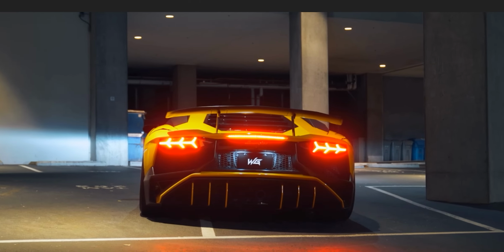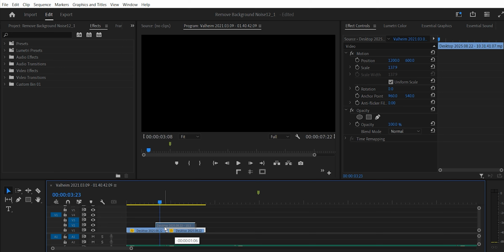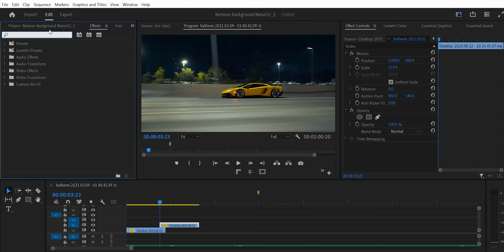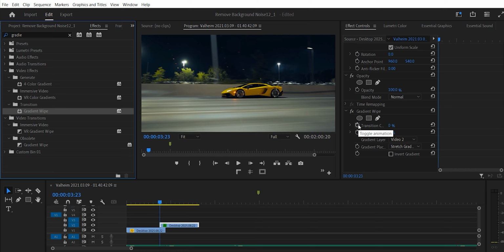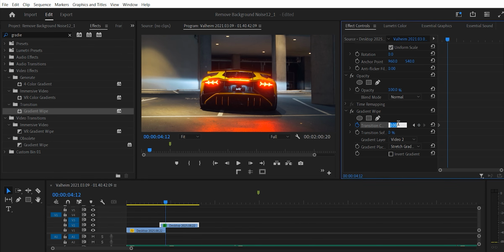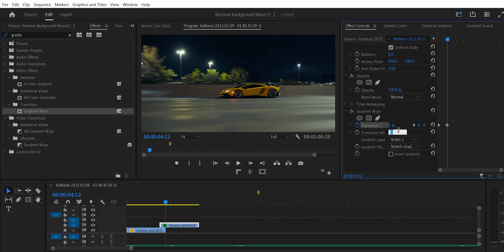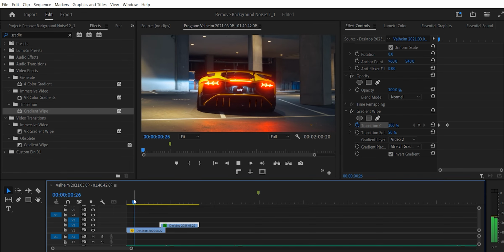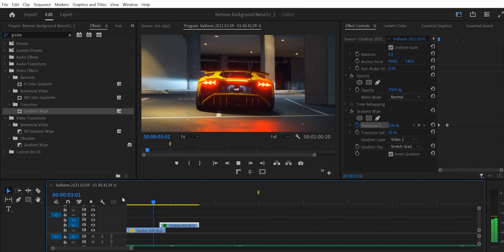How to Add Sam Kolder LUMA FADE Transition In Premiere Pro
Want to add a stunning Luma Fade Transition to your videos like Sam Kolder? This easy-to-follow tutorial will guide you step-by-step on how to create this iconic, smooth transition effect in Premiere Pro. The Luma Fade is perfect for adding a cinematic flair to your videos, creating seamless transitions that smoothly blend from one clip to another using light and dark areas of your footage.

🔹 What You’ll Learn:

✅ How to recreate the Sam Kolder Luma Fade transition in Premiere Pro
✅ Step-by-step guide on using Luma Matte to create a fade effect
✅ How to adjust the transition for smooth and professional results
✅ Tips for enhancing your video transitions with this simple but impactful effect
✅ How to combine creative motion and Luma Matte adjustments for the perfect cinematic look

🌟 Watch now to master the Sam Kolder Luma Fade Transition and give your edits that professional, dynamic touch!